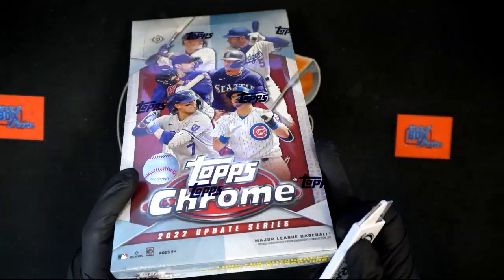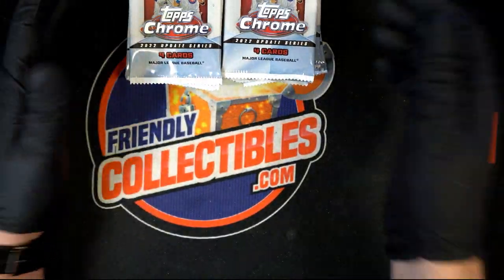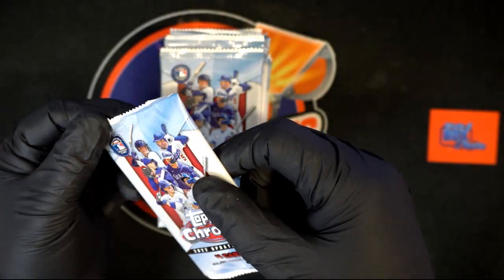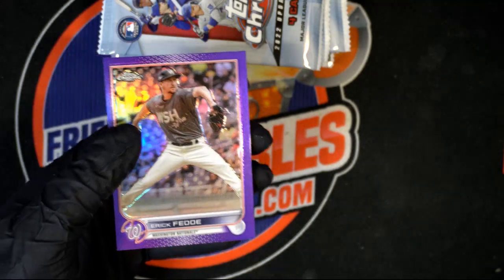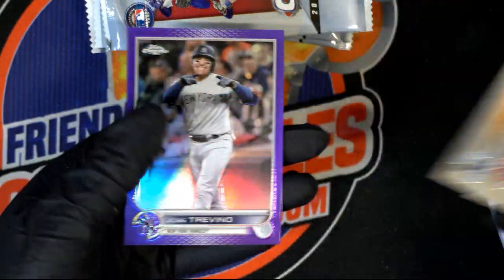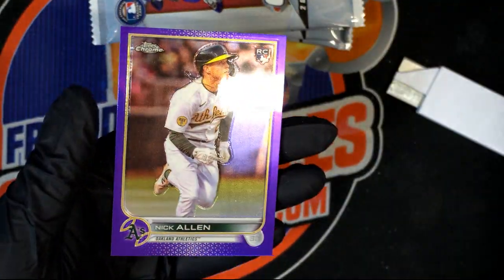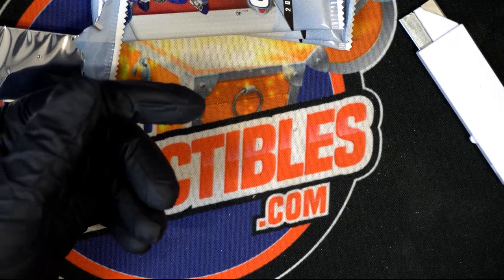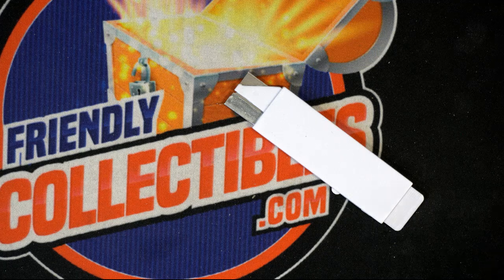INSTANT PACK RIPS OF TOPPS CHROME UPDATE